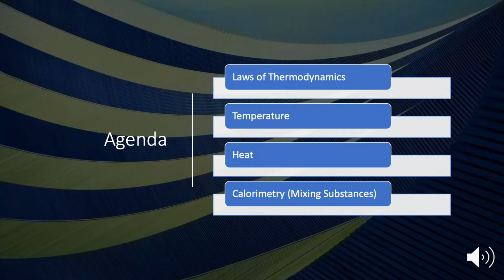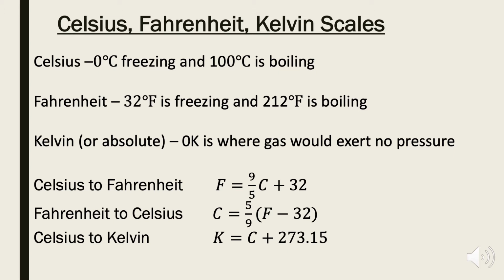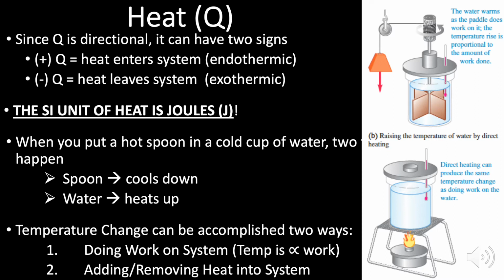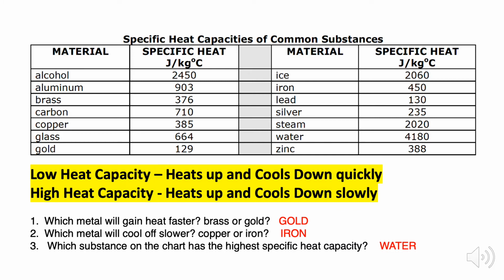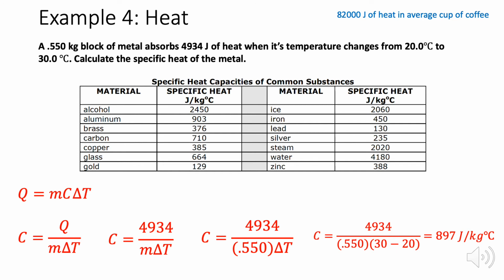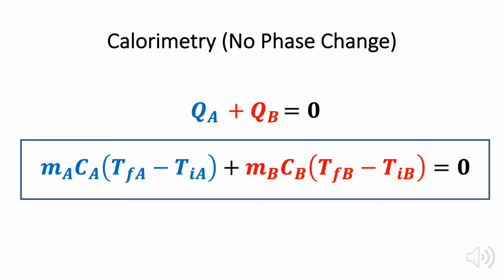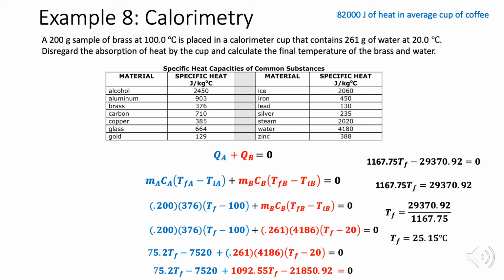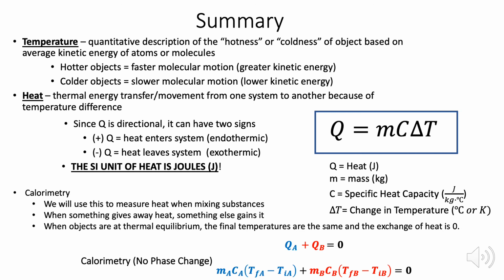Intro to Thermodynamics (Heat and Calorimetry)